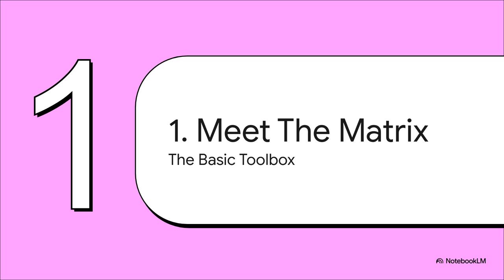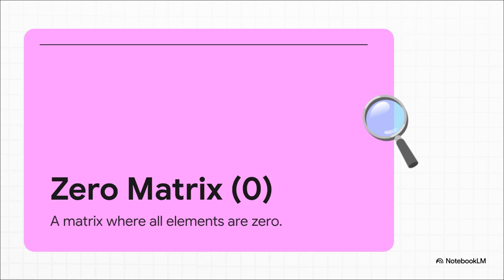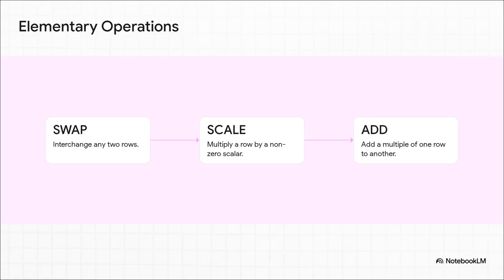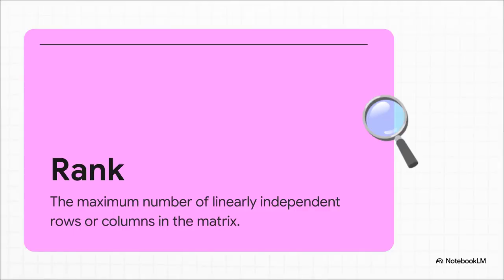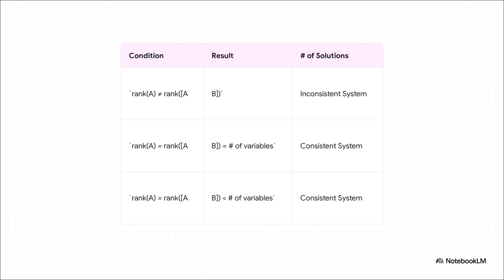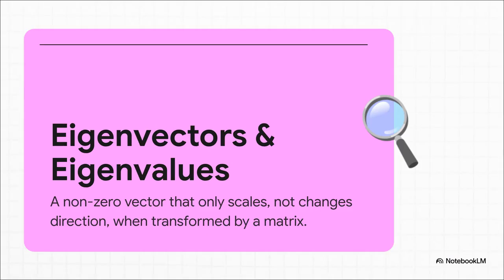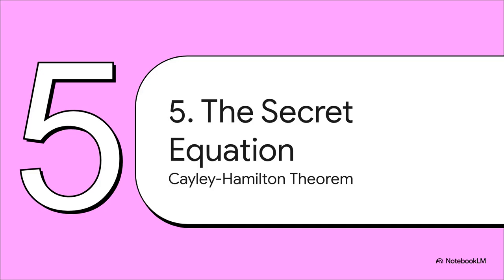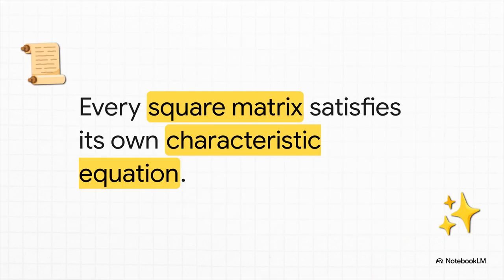Foundations of Matrix Algebra